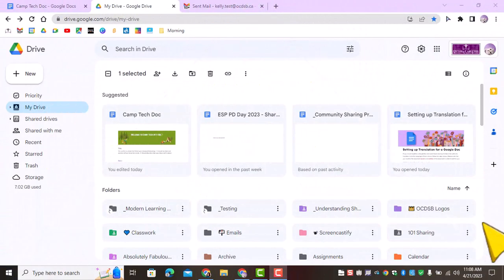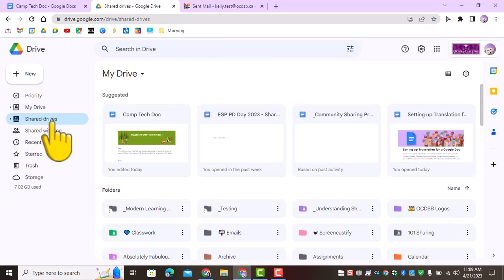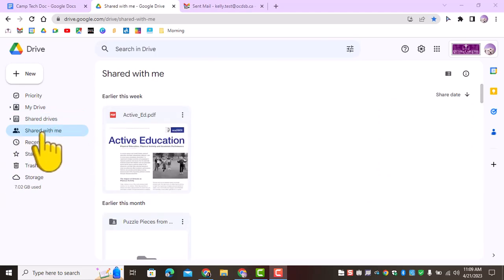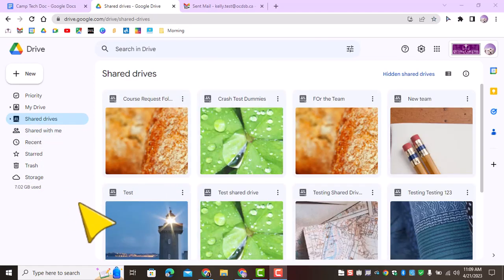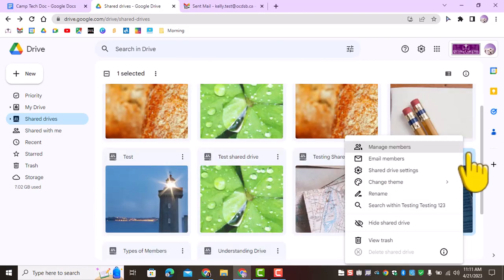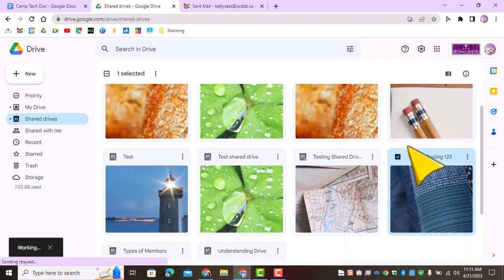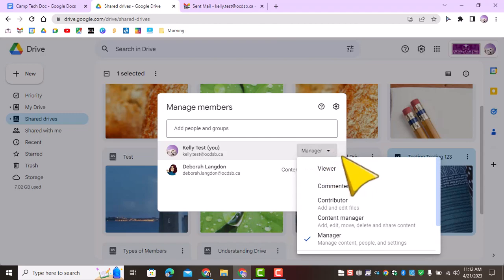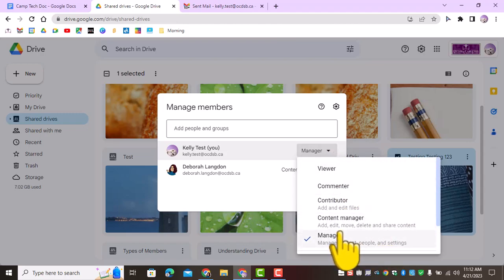Sharing with Google - Part 5 - Shared Drives vs Shared with Me